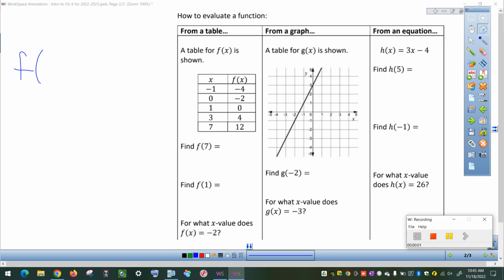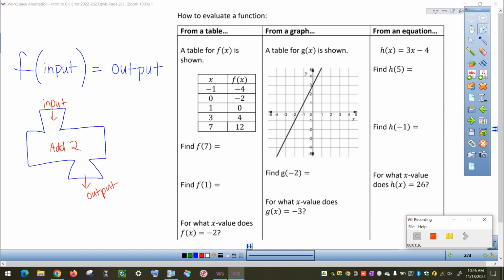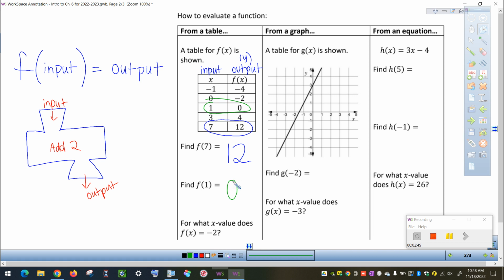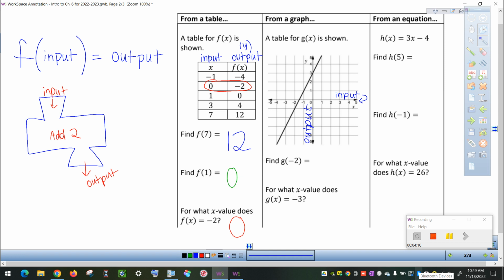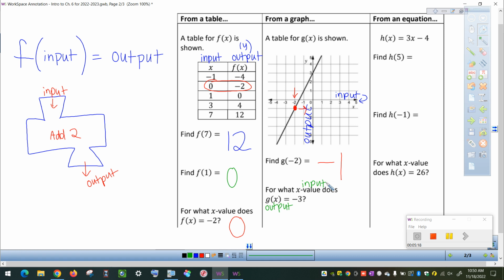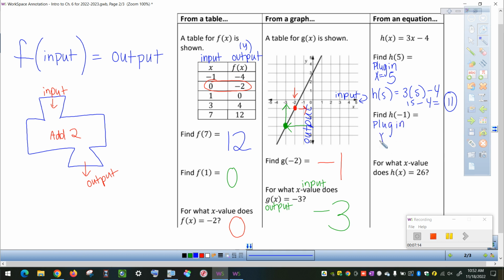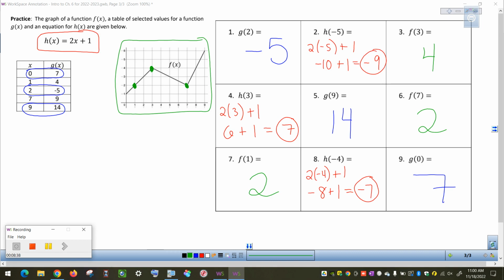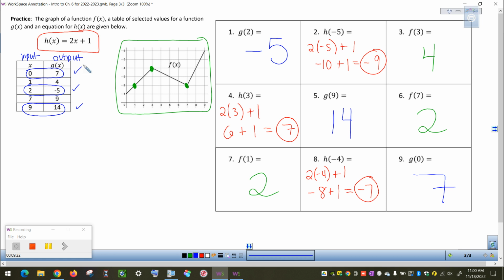Chapter 6 Introduction - Function Review